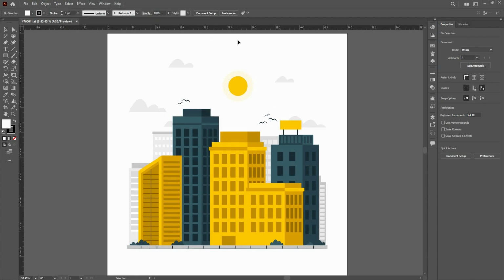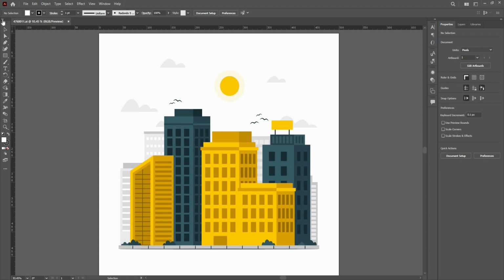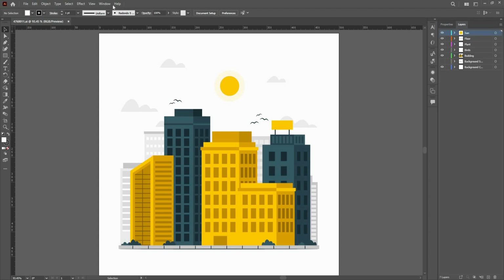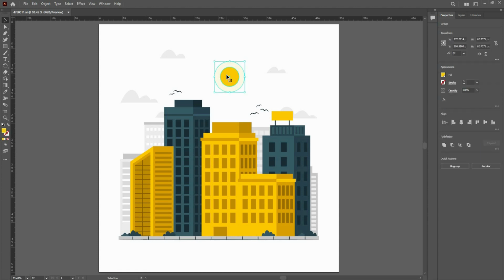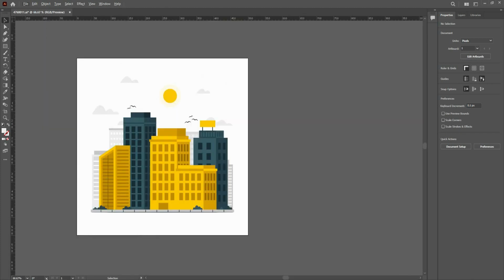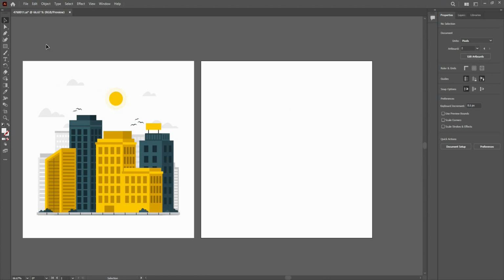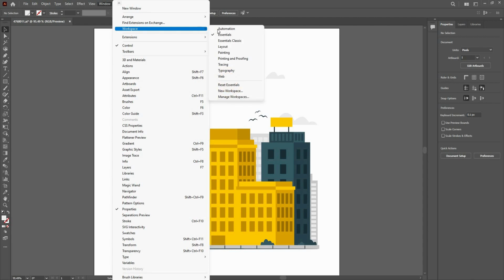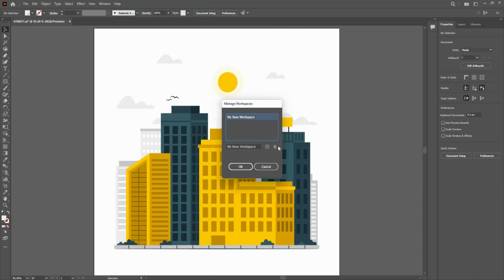Workspace in Adobe Illustrator